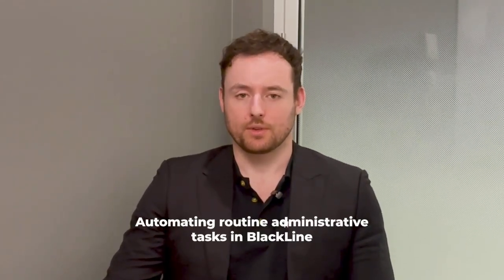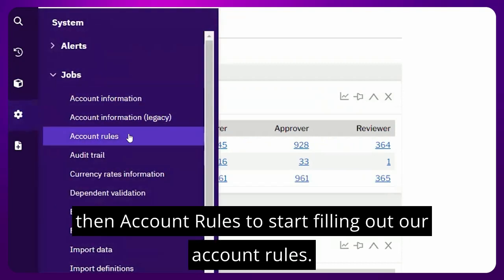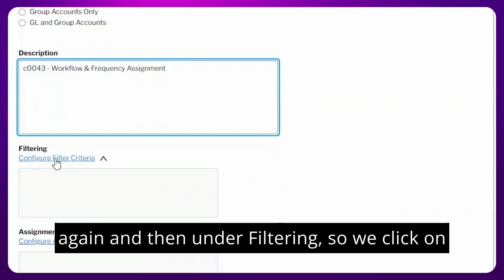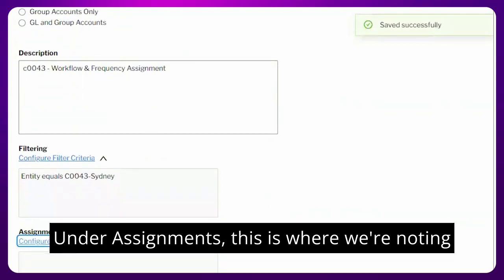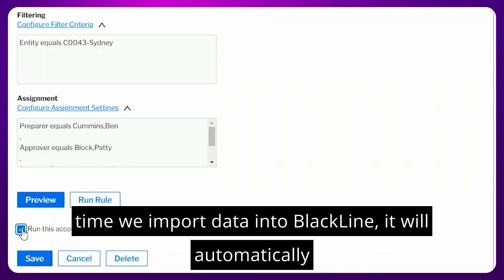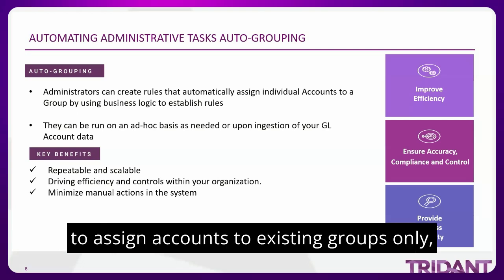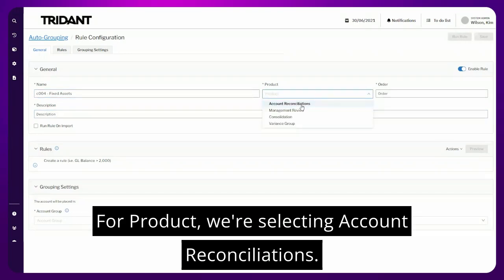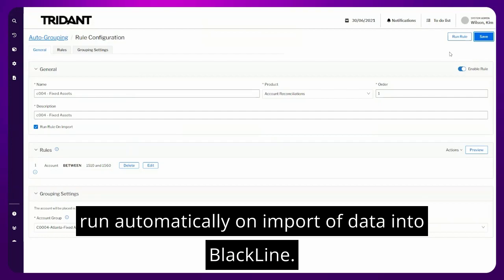Automating Administrative Tasks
In this video, Ben Cummins discusses how administrative tasks can be automated using BlackLine. Ben specifically looks at two functionalities know as 'Auto-grouping rules' and 'Account Rules', both of which help eliminate manual tasks and free up capacity in your team.